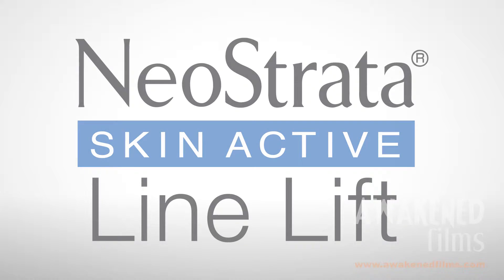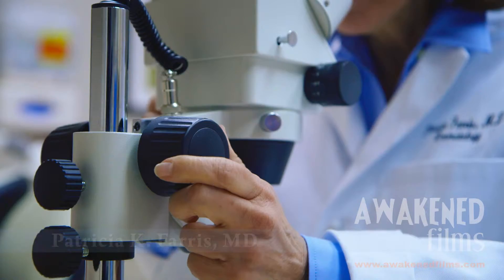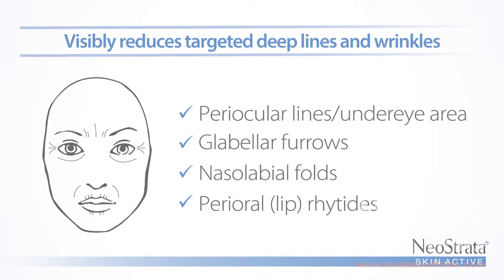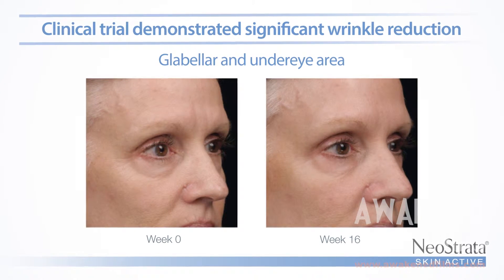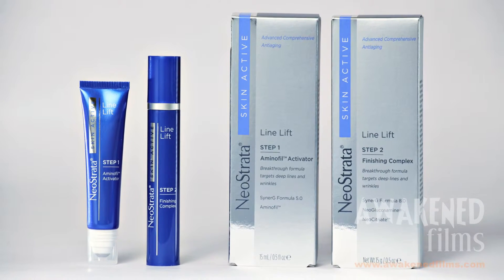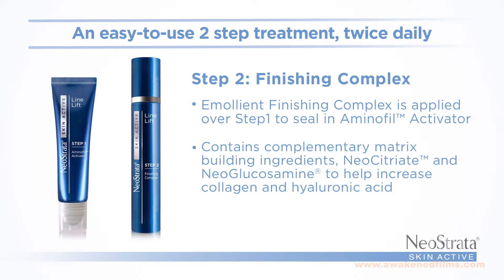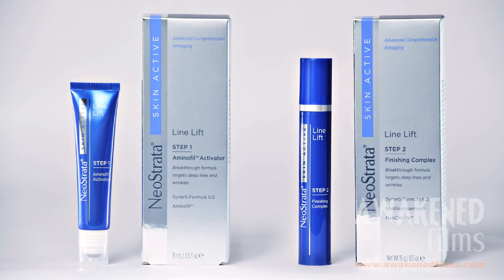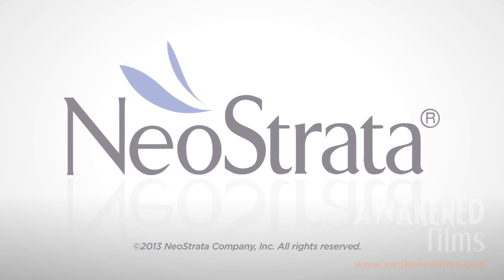Skin Care Video: NeoStrata Line Lift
Awakened Films - Creative Visual Storytelling™

Total running time: 1:51

NeoStrata Line Lift is a two-step treatment formulated to target deep wrinkles and lines that do not respond to an antiaging skincare regimen alone. NJ commercial video production company, Awakened Films, was contracted to produce this short promotional piece explaining the application process of this line lift

Awakened Films is a New Jersey based production company specializing in documentary storytelling for corporations and non-profits.

About the Executive Producer:
Jason Schuler, an intuitive creative visual storyteller, is driven by the compelling journeys of others. With an extensive background and client base in the Non-profit and Corporate sectors, Jason is frequently called upon to tell meaningful stories through documentary style productions. His clients include Dr. Oz and his national school based charity HealthCorps, the YMCA, the American Heart Association, Lippincott, Dun & Bradstreet and others. Jason utilizes movie caliber visuals to take the sometimes- overlooked events of life and create deeply impacting stories.